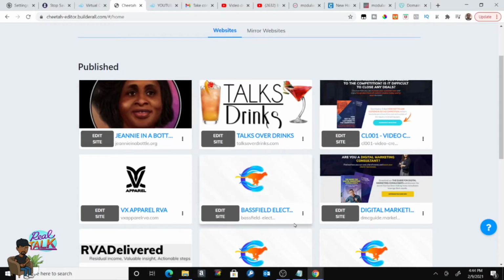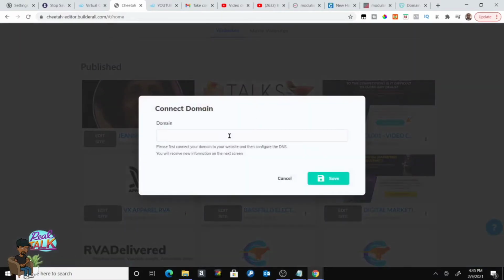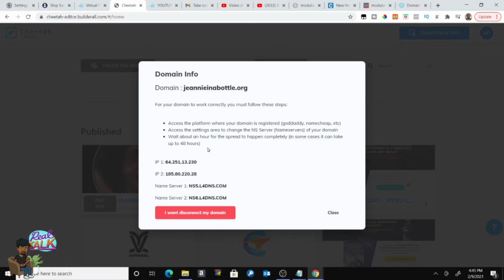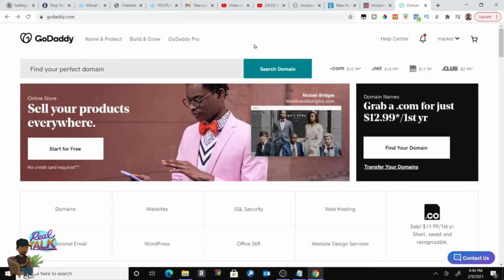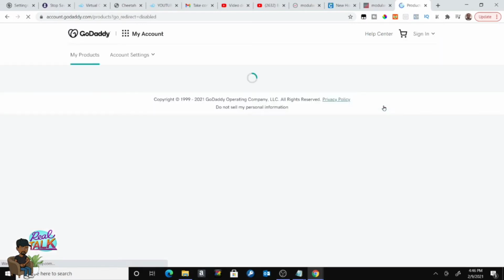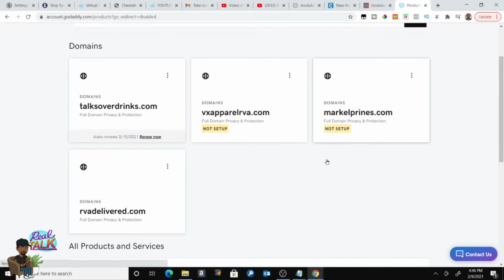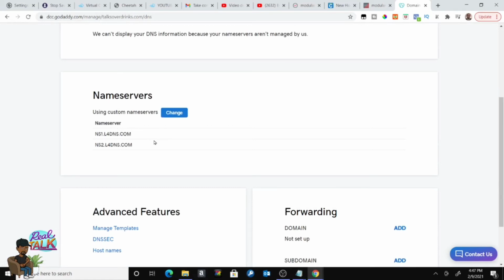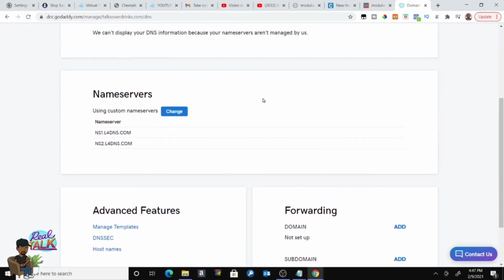How to Connect Your Godaddy Domain to Builderall - Affiliate Marketing is King